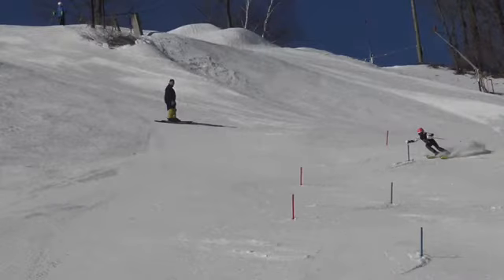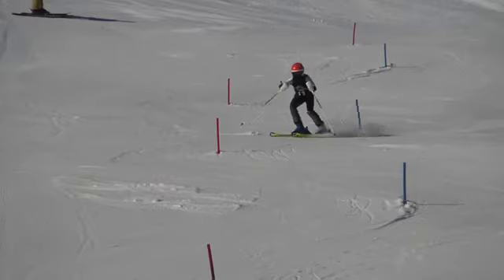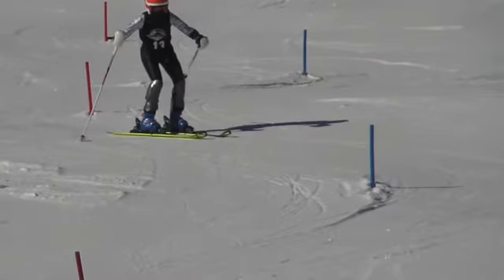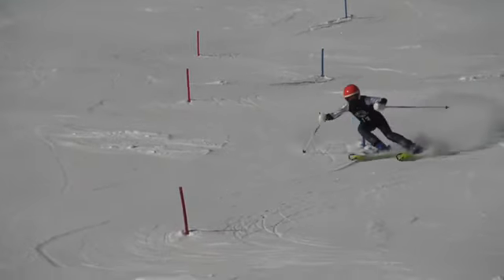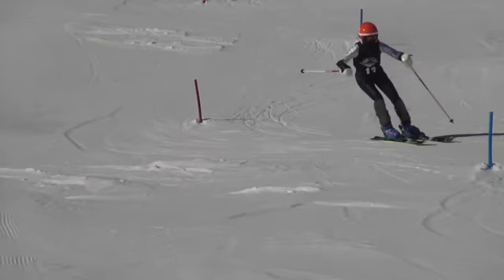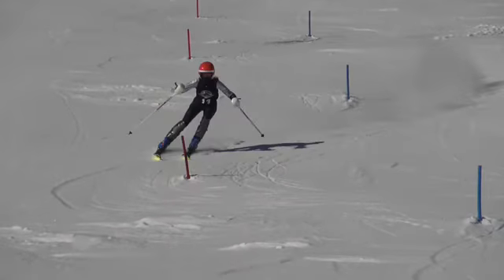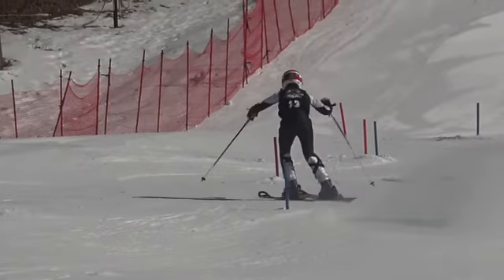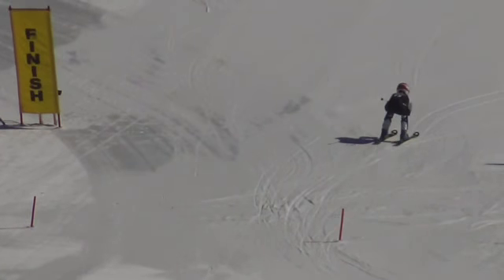Faran- Willard SL 3/1/20